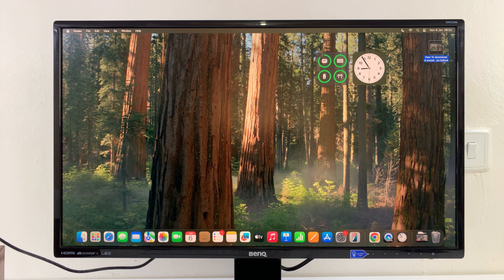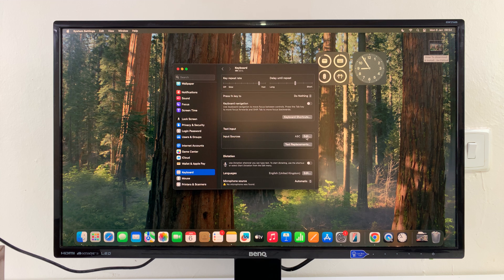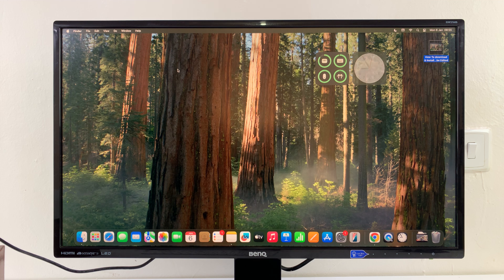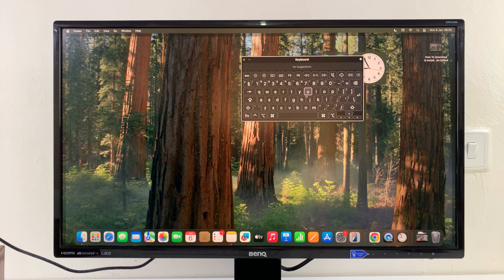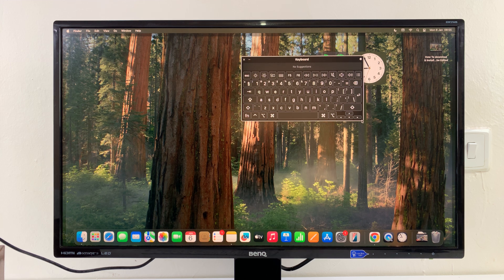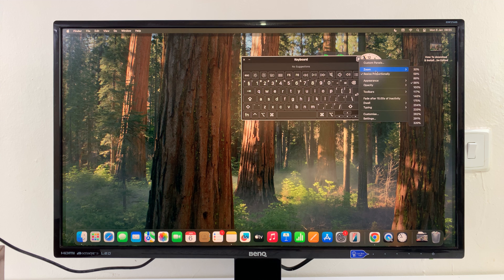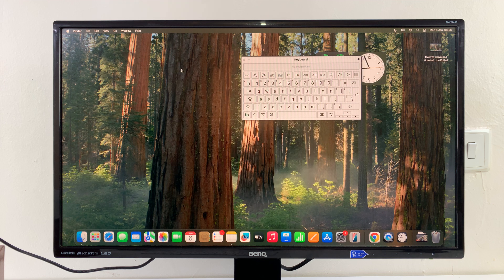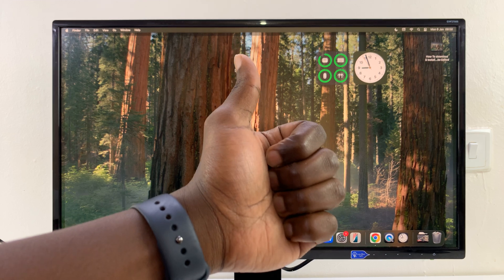How To Enable (Activate) On-Screen Virtual Keyboard On Mac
Here's How To Turn ON On-Screen Virtual Keyboard On Mac.

Looking to turn on the virtual keyboard on your Mac? This quick tutorial will show you how to enable the on-screen keyboard in macOS. Whether you're troubleshooting a hardware issue, need accessibility features, or just want to try something new, we’ve got you covered!

🚀 Key takeaways from this video:
- Where to find the virtual keyboard settings
- Step-by-step instructions for enabling it

How To Enable On-Screen Keyboard On Mac (Turn ON On-Screen Keyboard Mac)

Access settings on your Mac
Scroll down within settings and select Keyboard
Find the Text Input section
Locate Input Sources option
Click on Edit
Toggle ON 'Show Input Menu In Menu Bar'
Click on the keyboard on the menu bar
Click Show Keyboard Viewer

Cell Phone Tripod Adapter